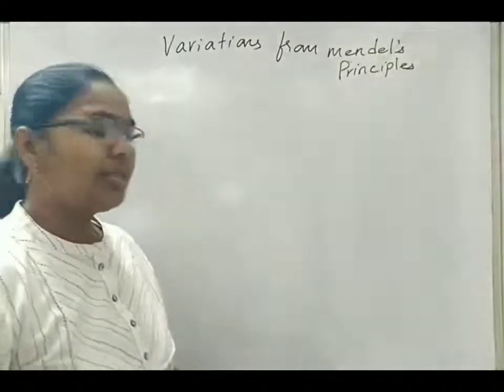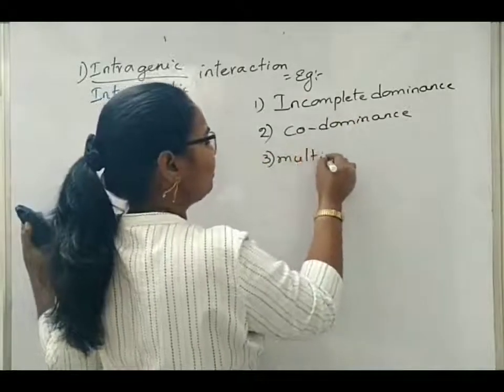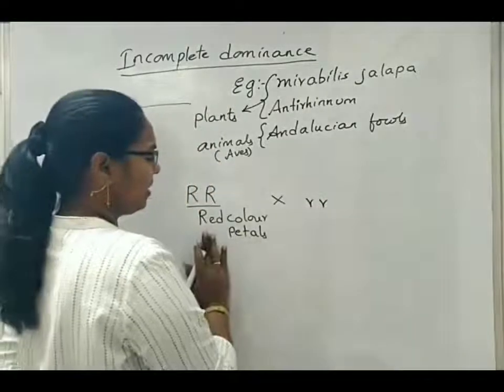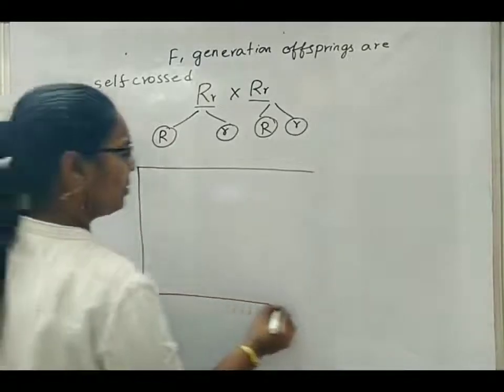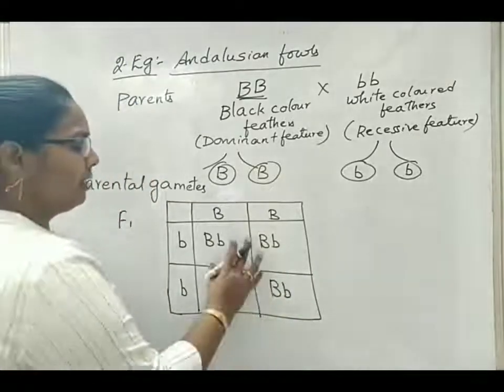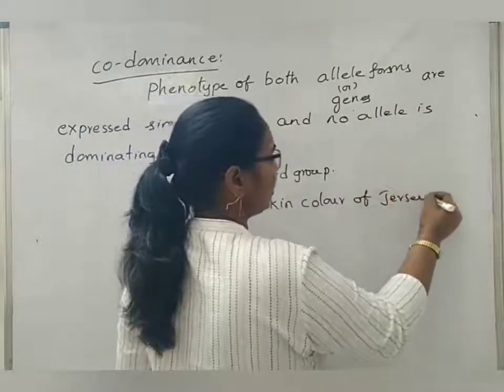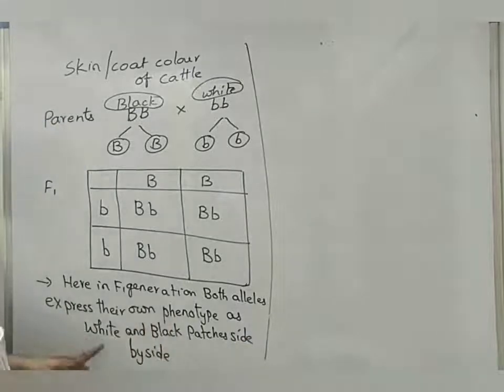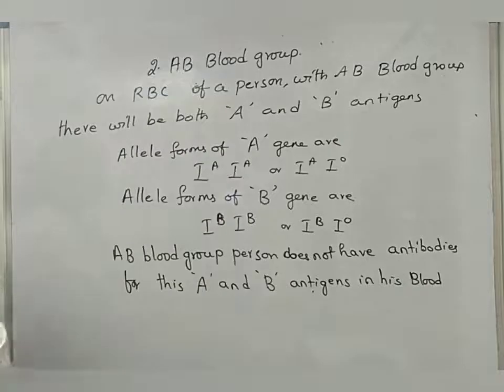Intragenic and Intergenic inheritance , Part -7